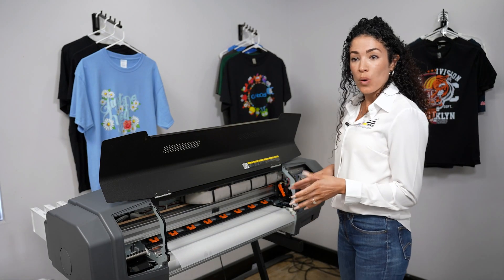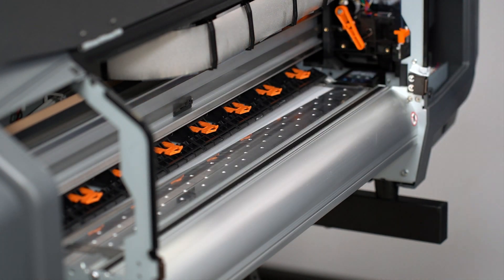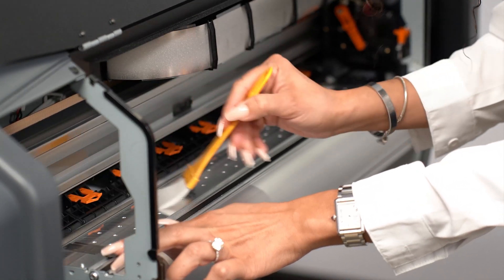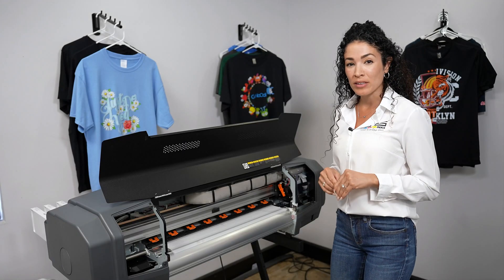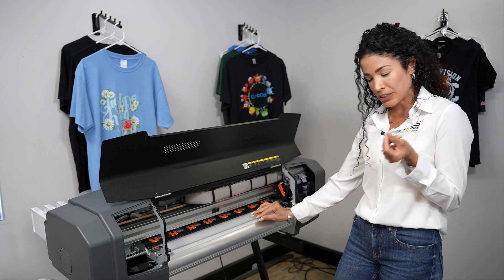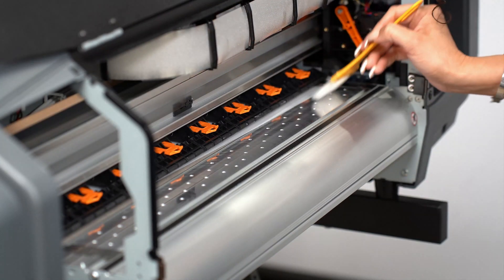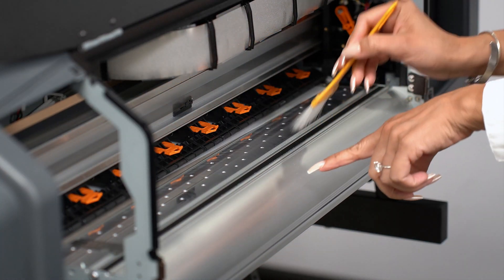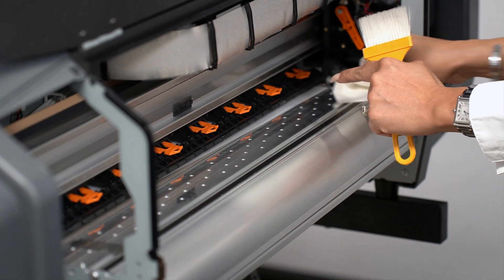STSinks DTF 628/724 | Glitter film maintenance & Heat platen maintenance (English + Spanish)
In this video, we cover essential maintenance tips for using glitter film and keeping the heat platen clean on the STS Inks DTF 628/724 printer. Whether you're ensuring smooth printing or extending the lifespan of your equipment, these steps are crucial. Watch in both English and Spanish for your convenience!

STSINKS - Color is in Our DNA